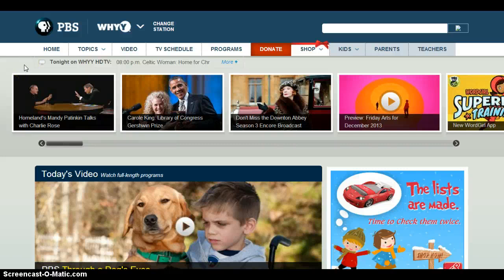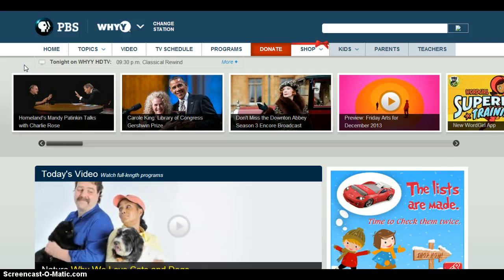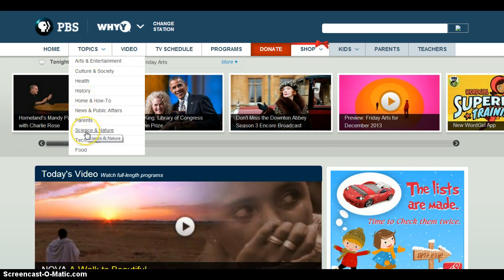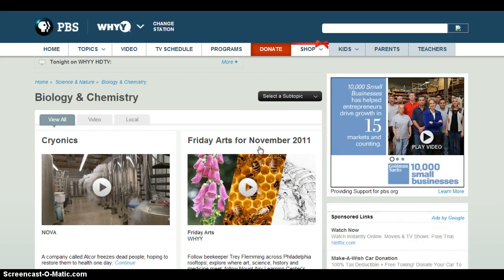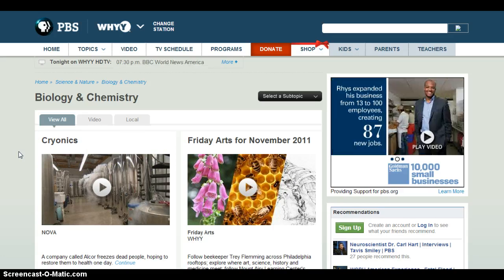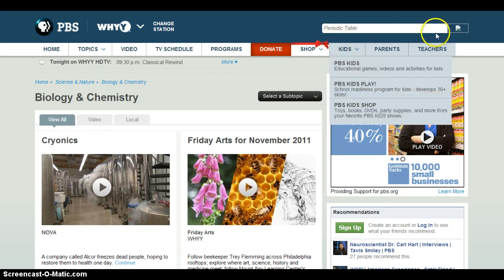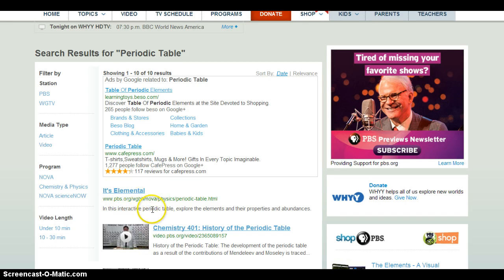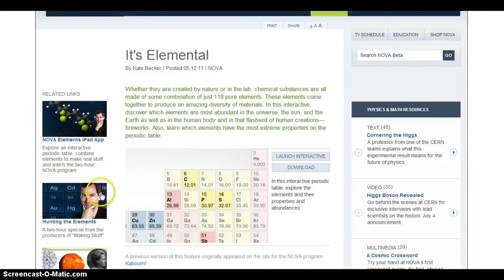PBS: Browsing & Searching the Site